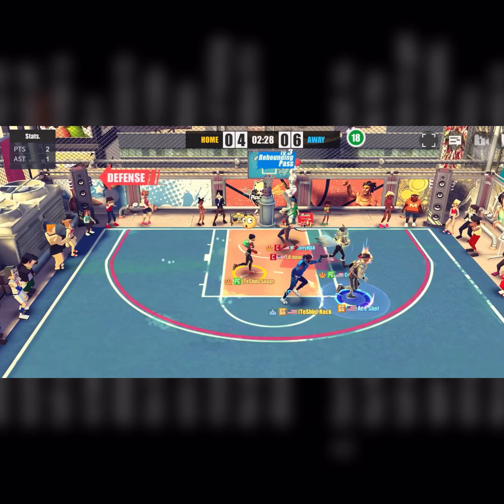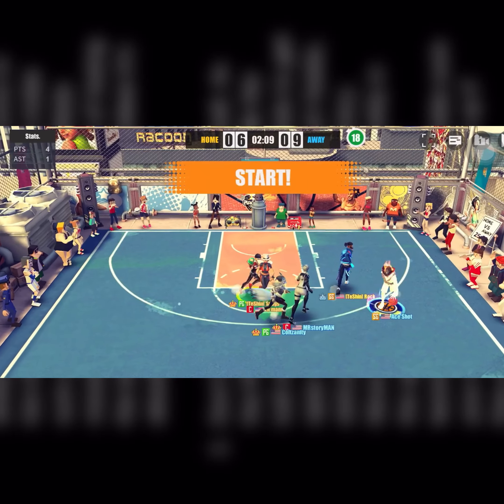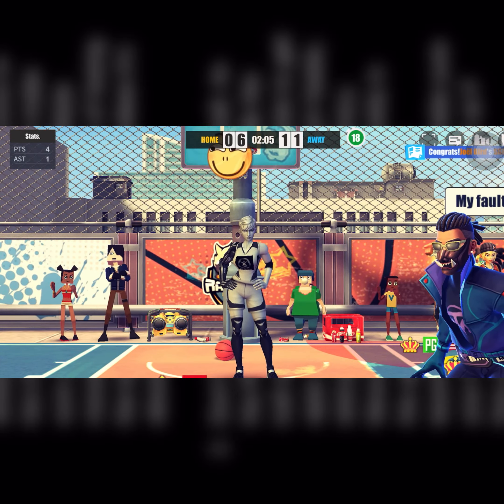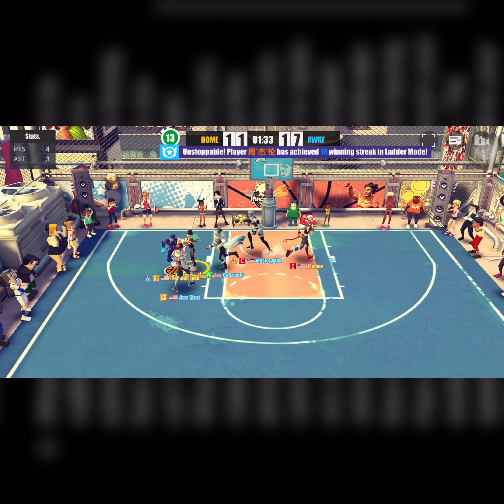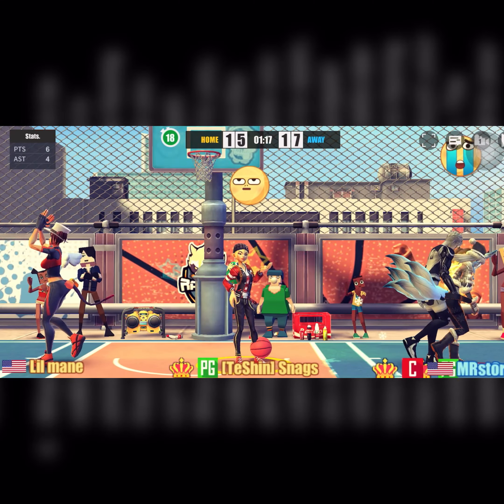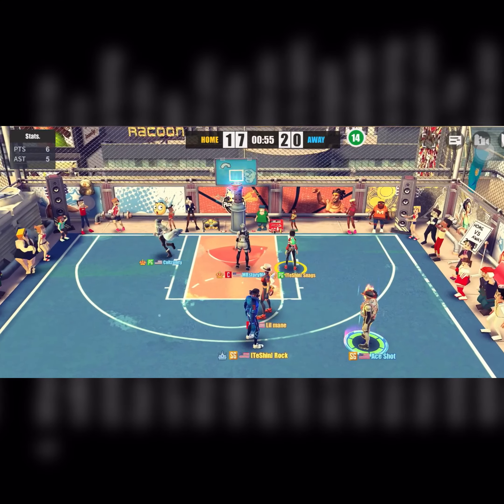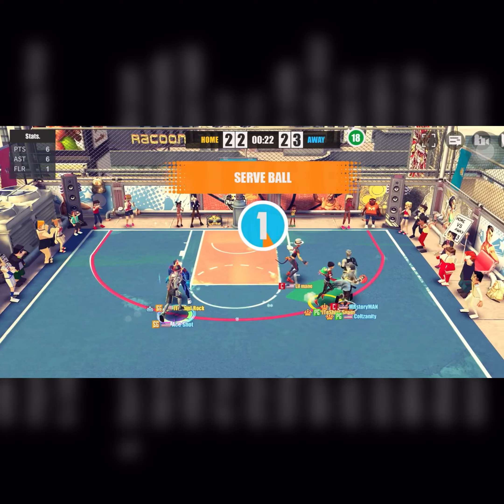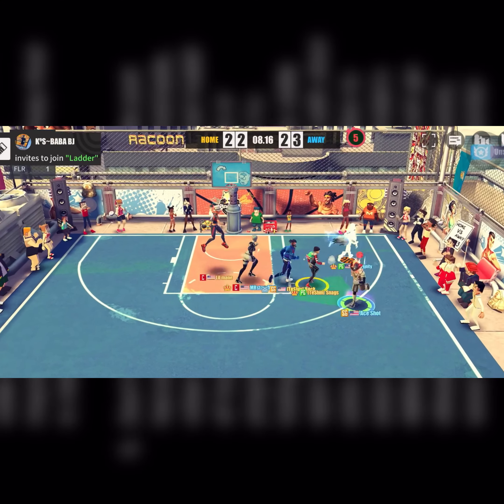Streetball Allstar -5 TIPS TO MAKE YOU A BETTER POINT GUARD